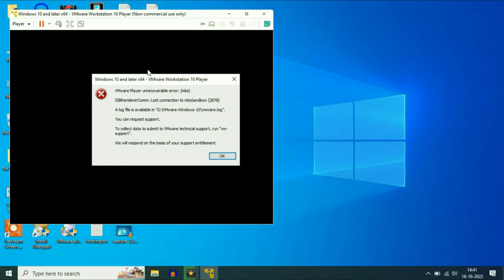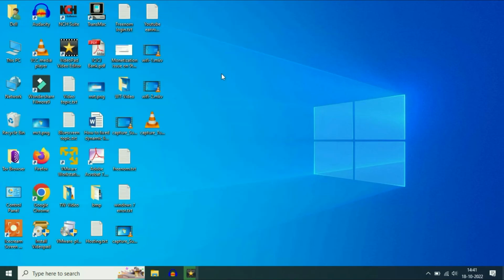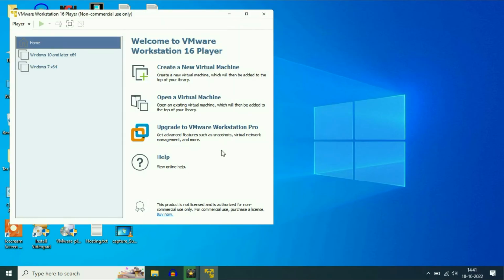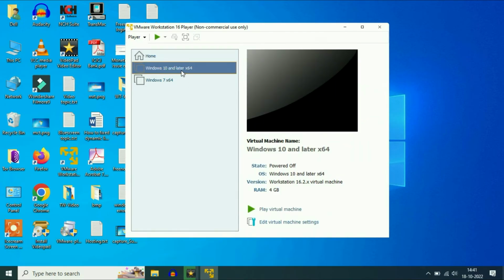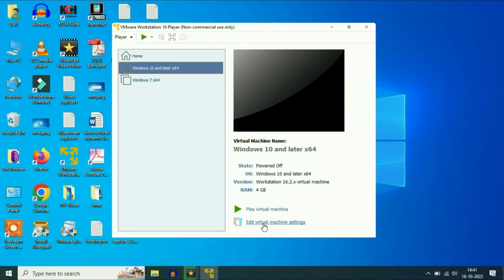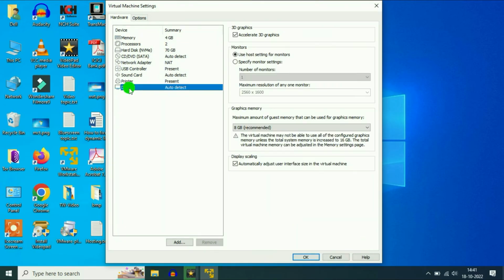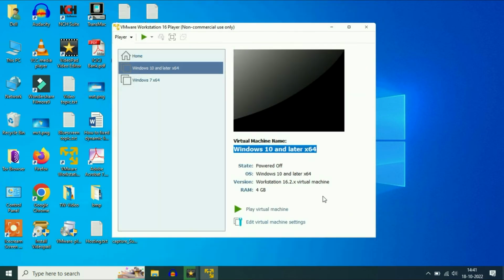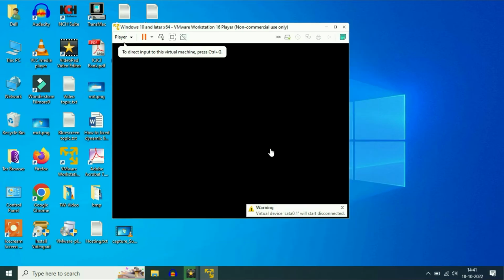VMware Workstation unrecoverable error: (mks) ISBRendererComm: Lost connection to mksSandbox (2878)